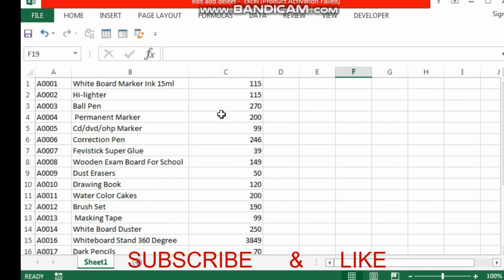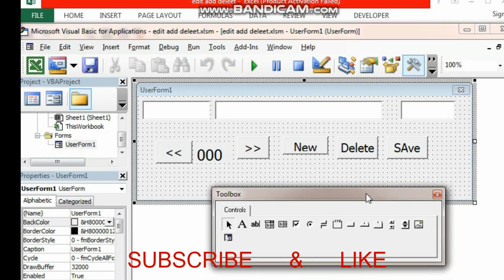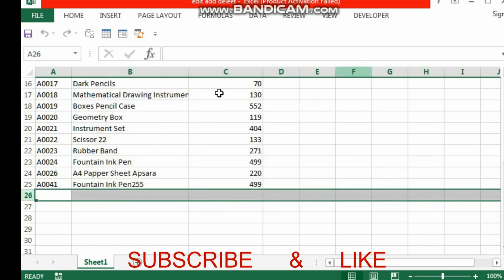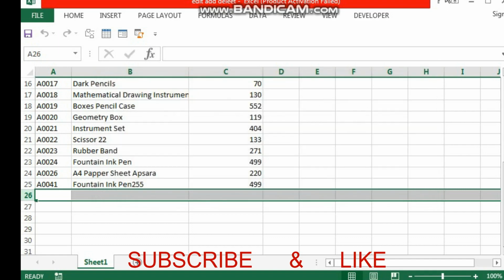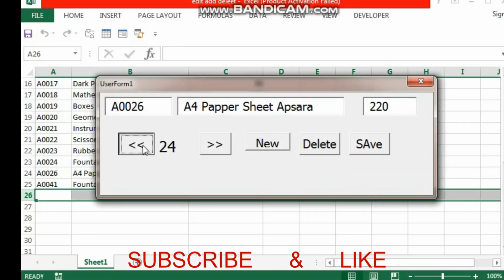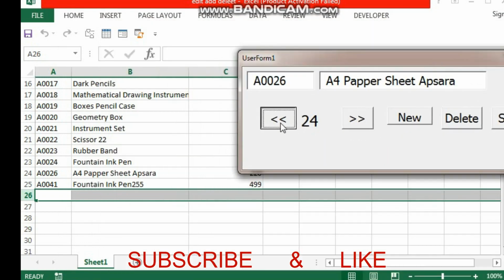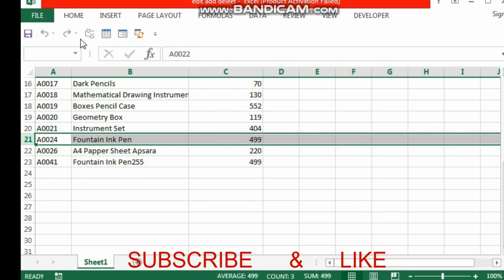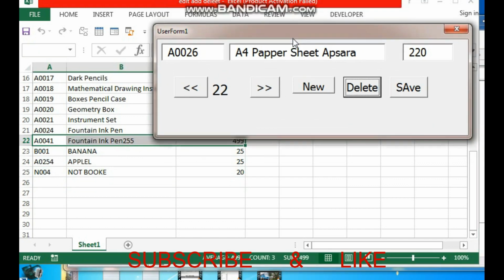Lesson 35 Excel Sheet Add New Data, Edit, Delete User Form